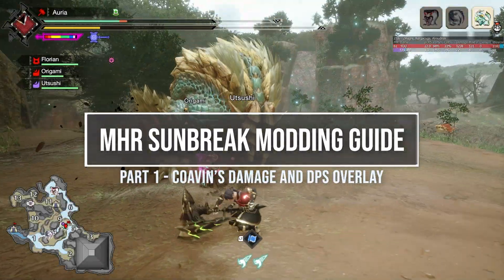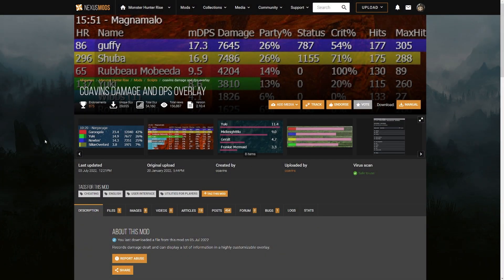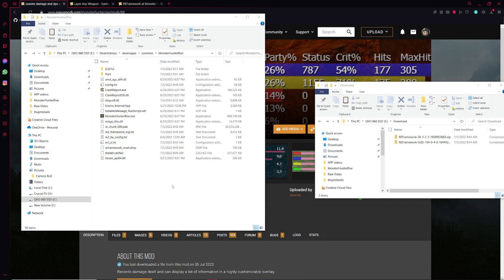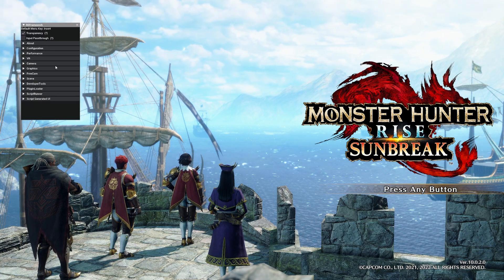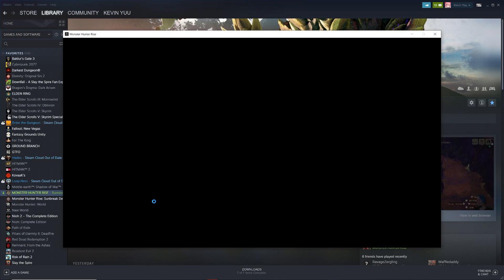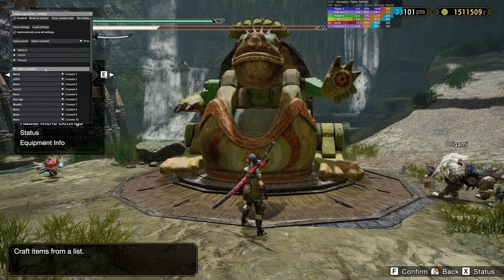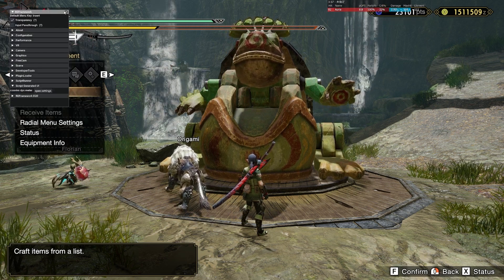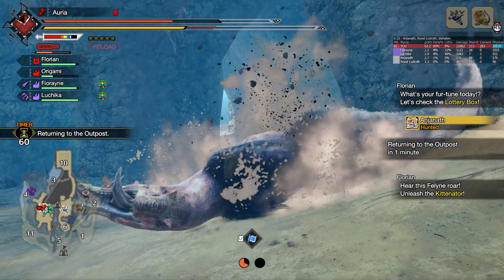MHR Sunbreak COAVIN'S DAMAGE AND DPS OVERLAY Mod Guide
Coavin's Damaga and DPS overlay is a mod for MH Rise Sunbreak that allows you to track damage stats during a hunt of both you (the player) AND your friends! It also works with NPC allies during follower quests!

If you're curious about the other mod- Layer Any Weapon- check out my mod guide on it here!

This video is a full guide on how to install the mod and mod requirements in order to use this overlay in game on PC. I highly recommend it to anyone interested in tracking damage stats!

Fantasy Music by the fantastic Alexander Nakarada!
Timestamps:

00:00 Intro
01:18 How to install the mod requirements
02:40 Installing REFramework
05:04 Installing Coavin's Damage Overlay
05:37 How to use the mod
08:38 Gameplay with the overlay